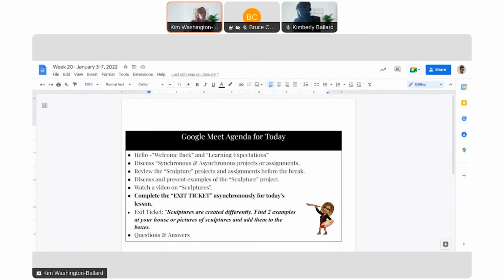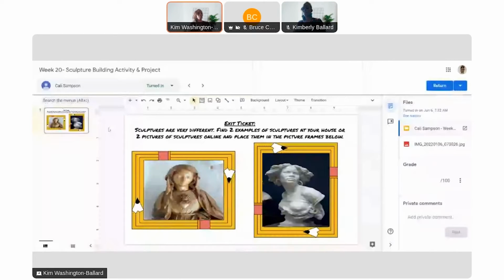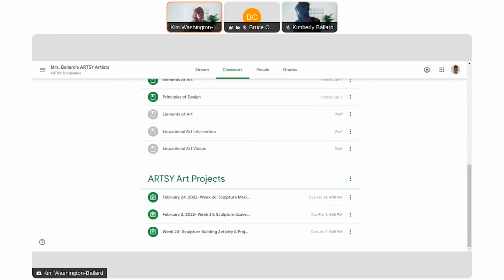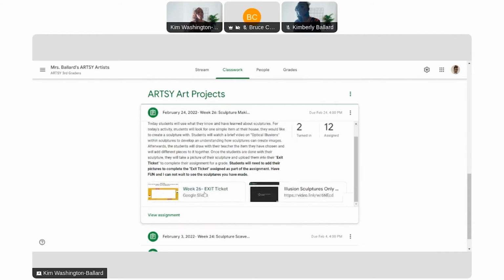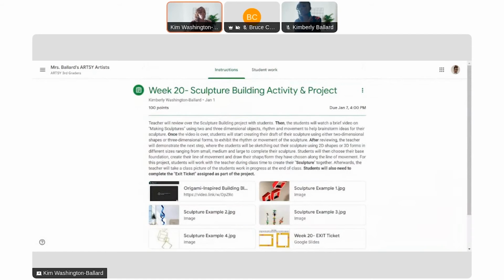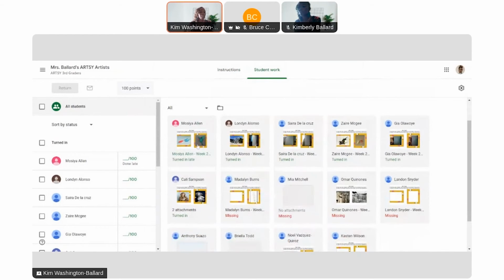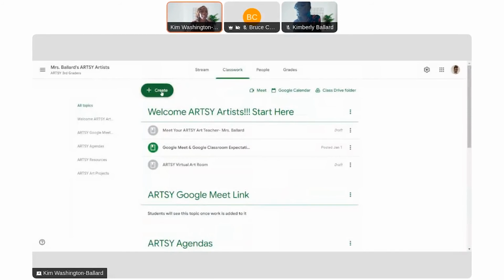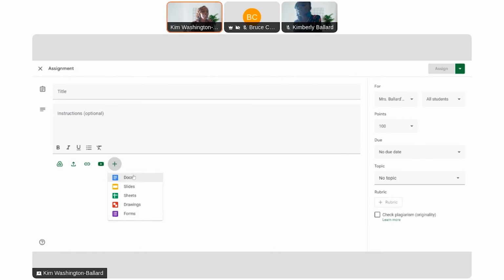Using Google Classroom to Teach When Technology Issues Emerge